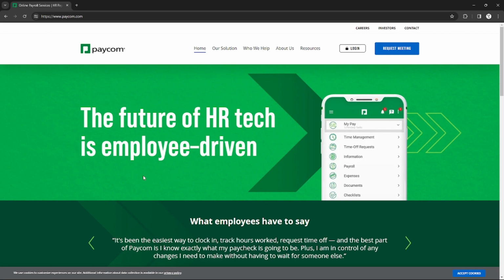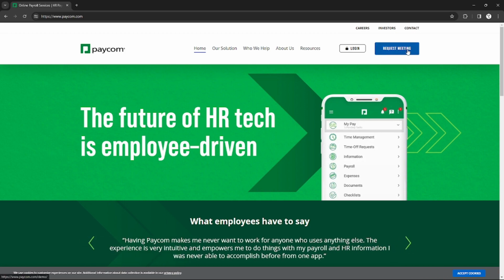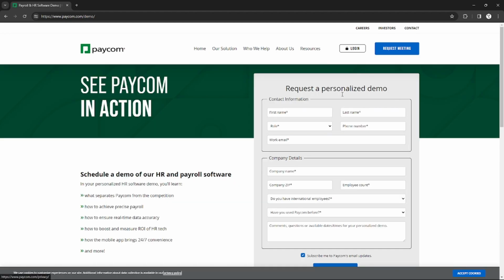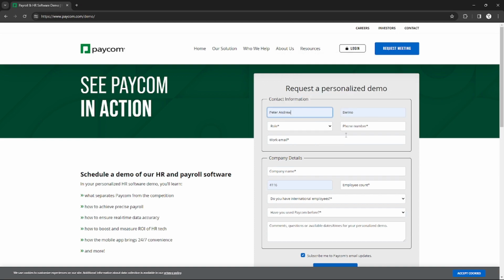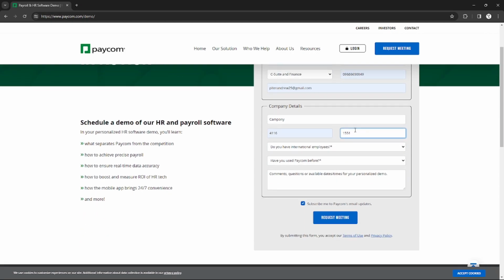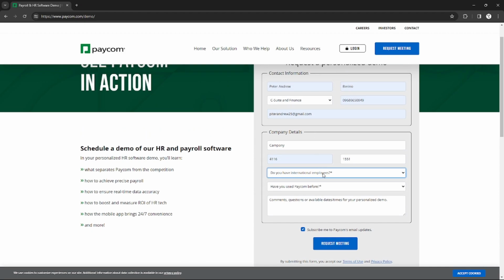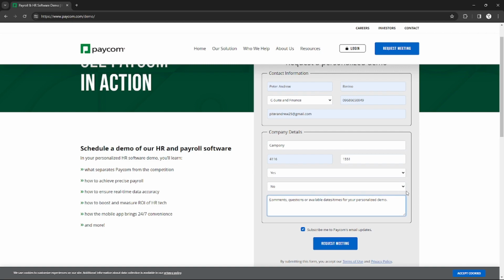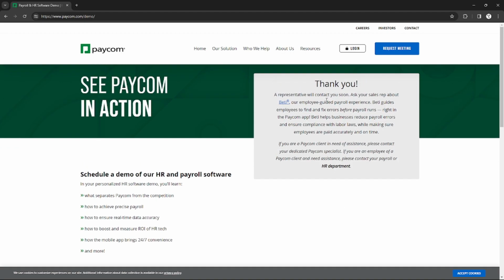How to Create Paycom Account (2026)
In this video, we have shown How to Create Paycom Account / how to make paycom account / paycom setup